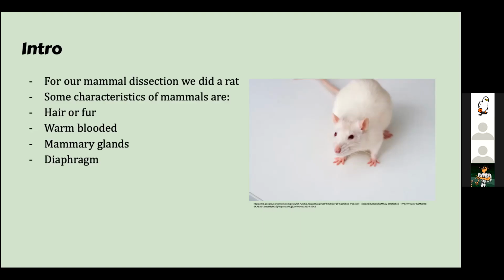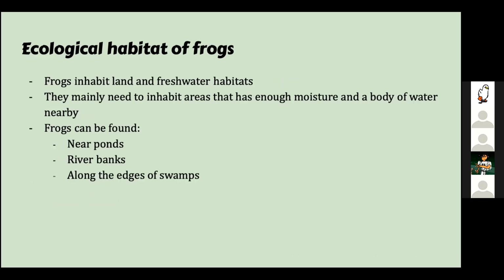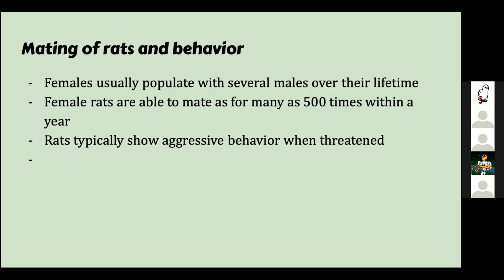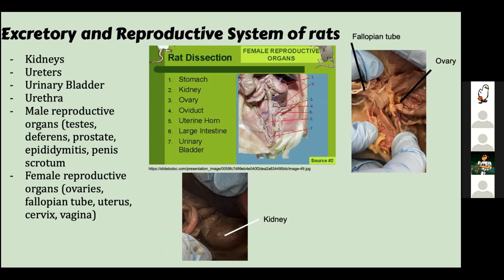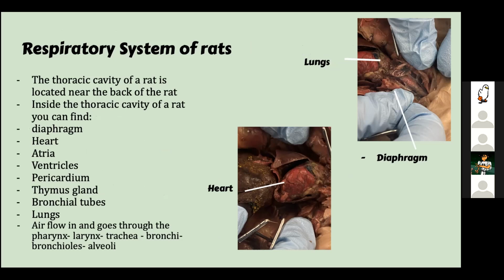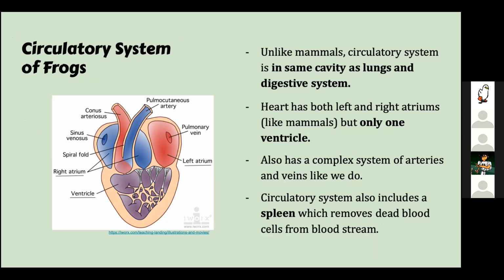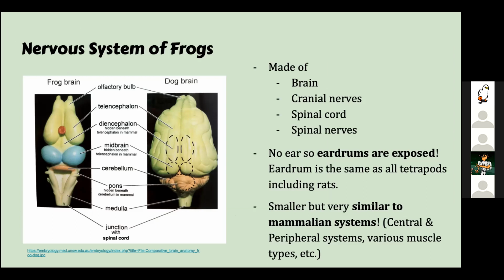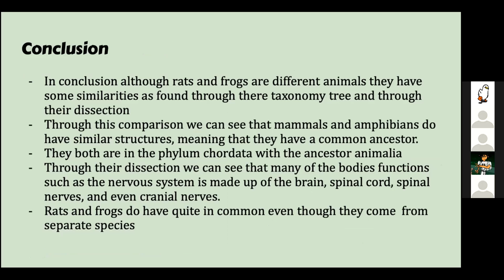Rat and Frog Dissection Presentation